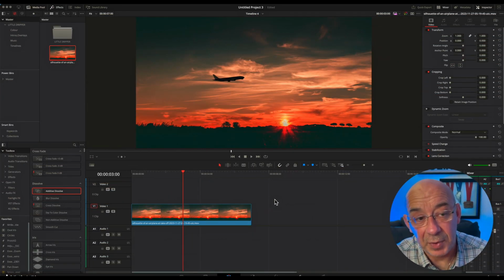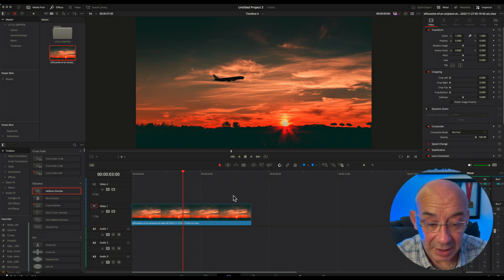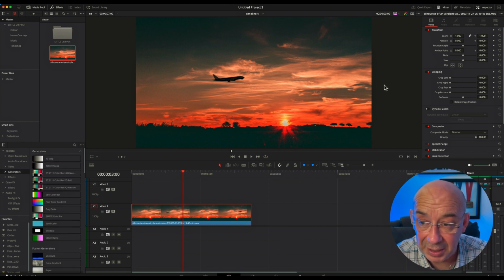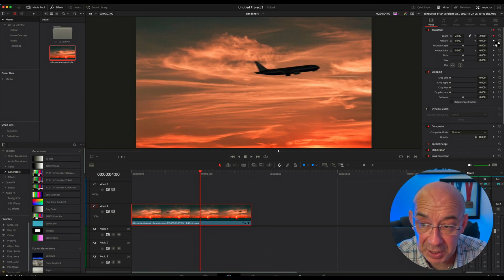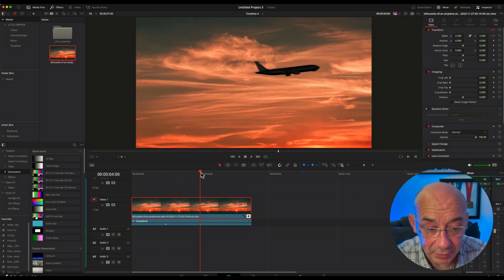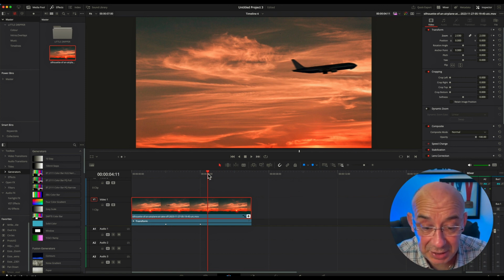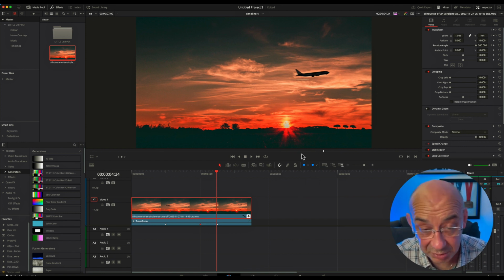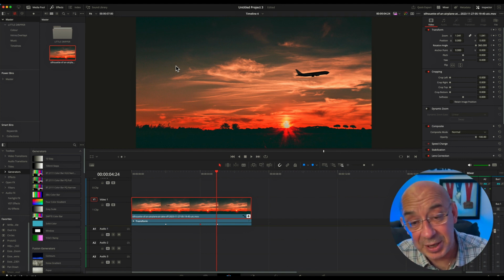Keyframe Magic: Unlocking Davinci Resolve's Potential - For Beginners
This video shows the absolute basics of keyframing from a beginner, aimed at beginners